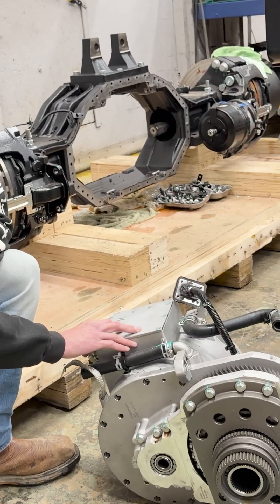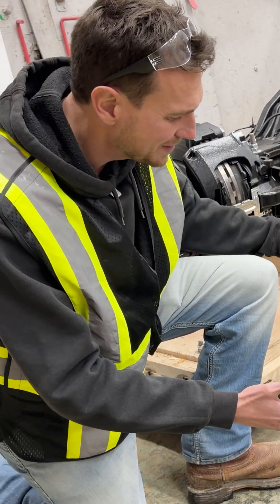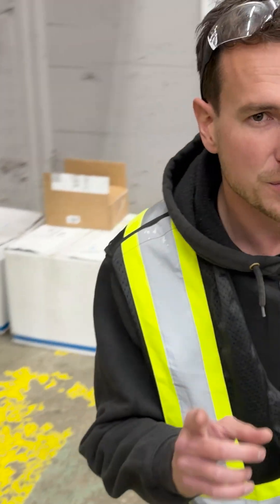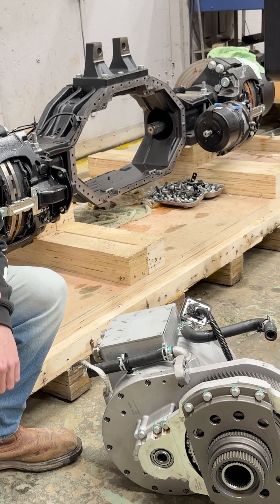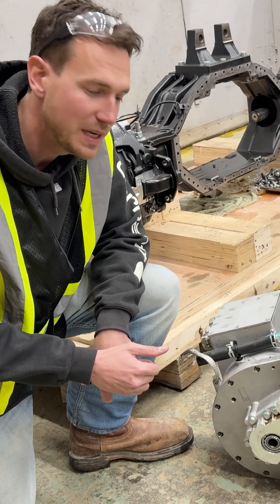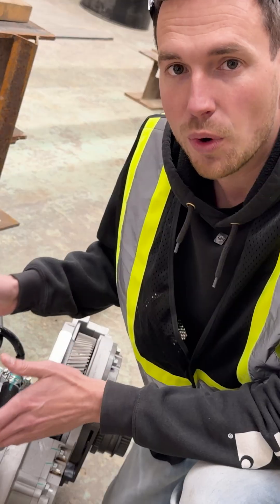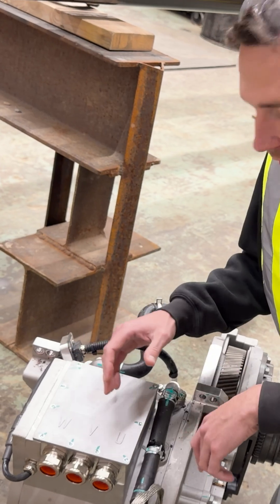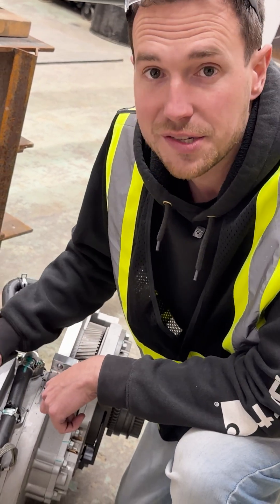Torque-Vectoring Axles: Tiny Motors, Huge Power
Take a closer look at Edison’s 180 kW axle motors putting down around 20,000 ft-lb of torque per motor, with one motor per wheel for torque vectoring, low-speed grunt, and high-speed efficiency thanks to a two-stage gear set. Version two will integrate the three-phase controller into the motor housing for even more power in a tighter, smarter package